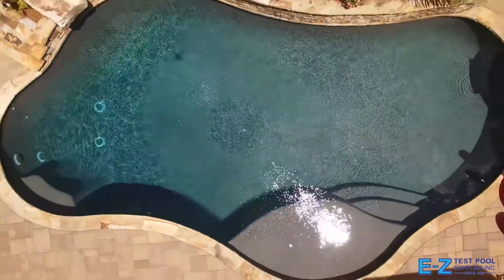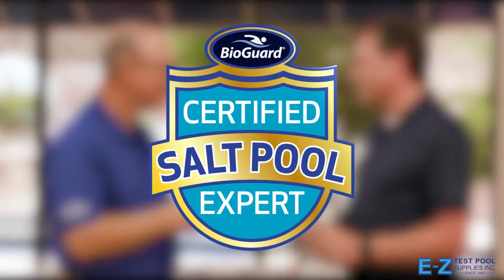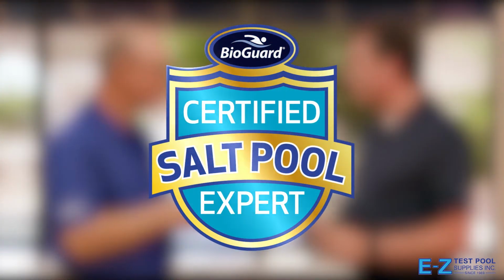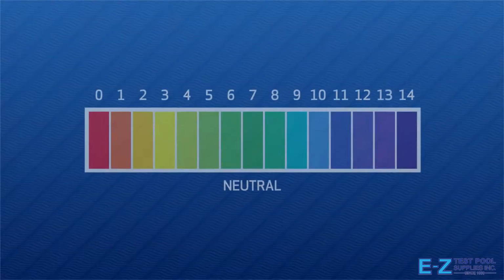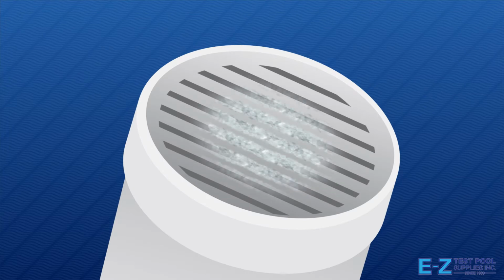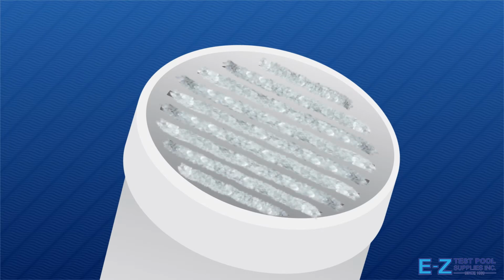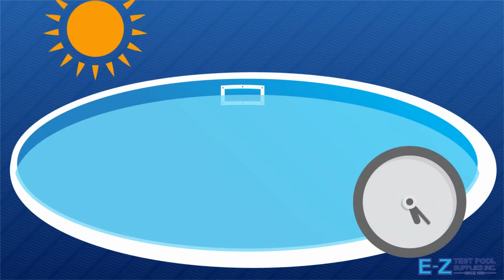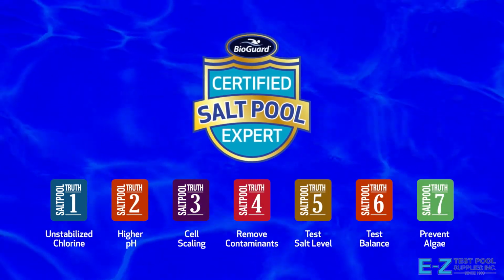BioGuard Salt Water Swimming Pools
BioGuard® Dealers are specially trained to understand the unique challenges of saltwater pool care so they can provide you with expert advice. To shop our BioGuard products visit our